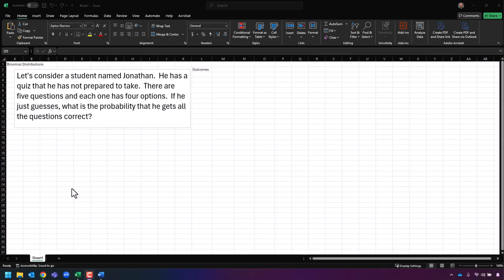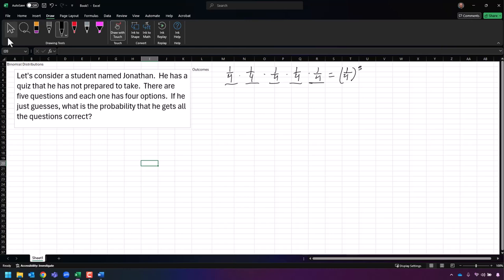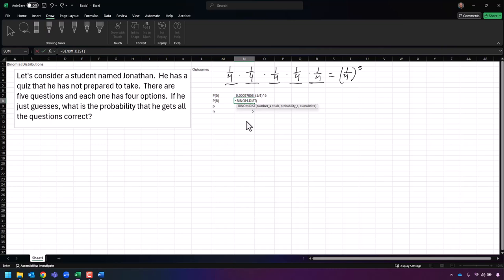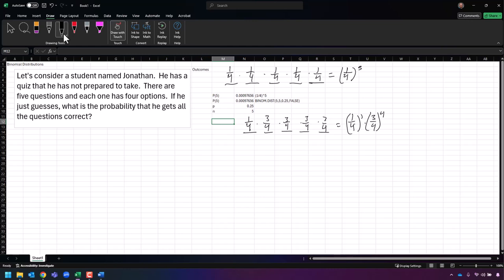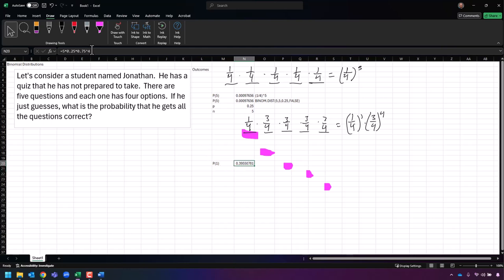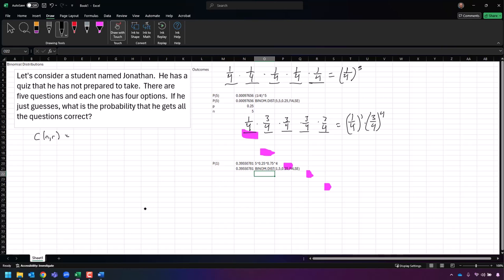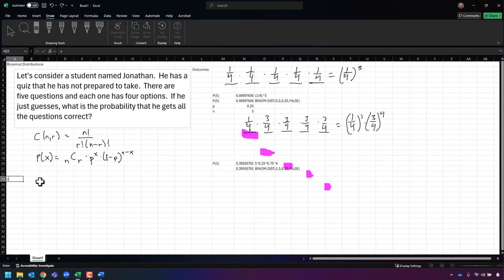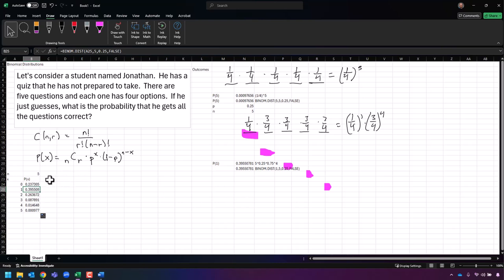Binomial Distributions Exploration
This is a "fun" exploration of binonial distributions, the formula and what it means.